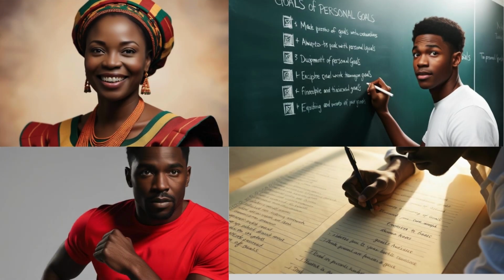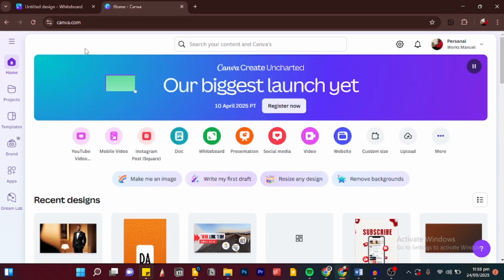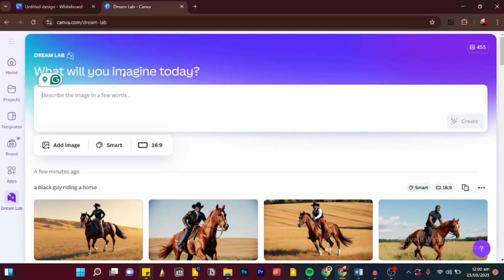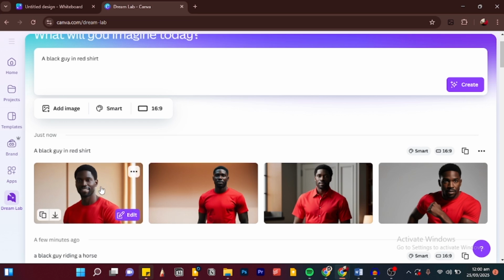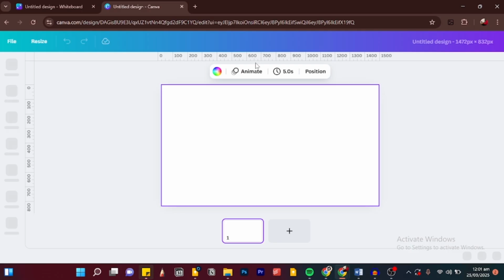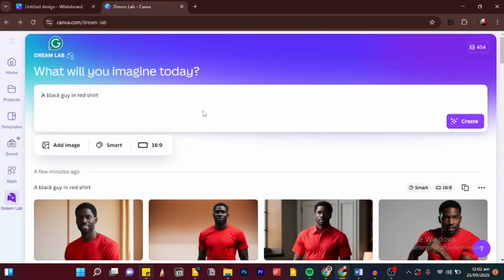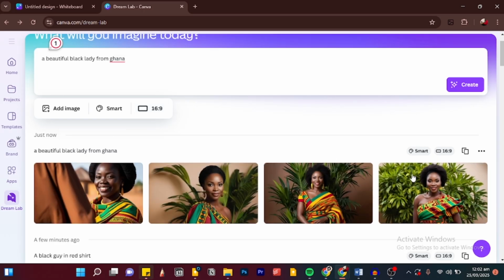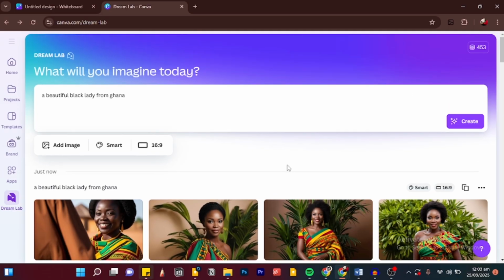How to Use Canva´s AI Image Generator to Create Engaging Content!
Learn how to use Dream Lab in Canva to generate Images for Free.
Simple steps, follow, and become a master at it.